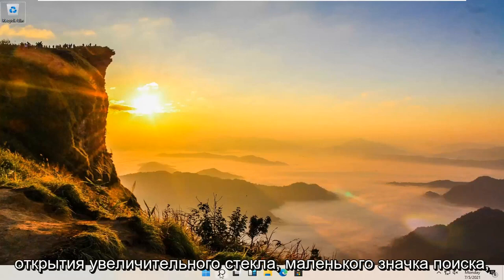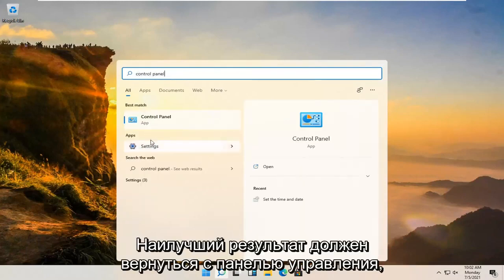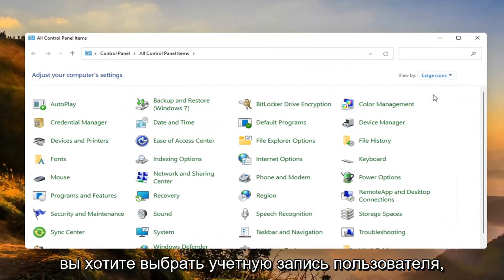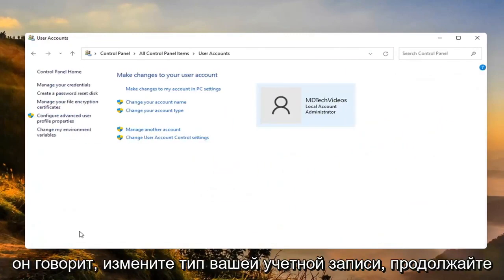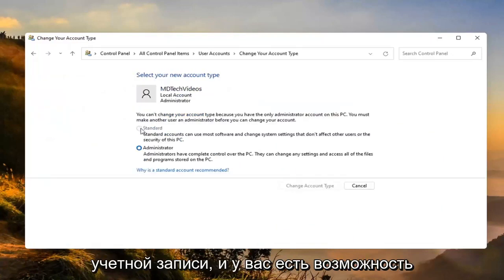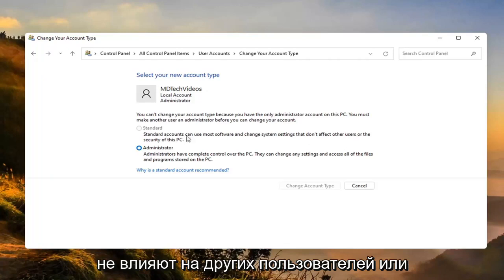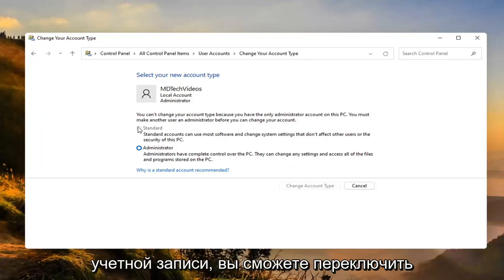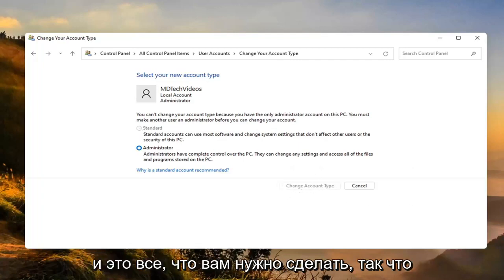Как сменить администратора в Windows 11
Изменение между учетной записью администратора и стандартной учетной записью в Windows 11 [Учебник]

В Windows 11 у вас есть два основных типа учетных записей для пользователей, включая «Администратор» и «Стандартный пользователь», каждый из которых предлагает свой набор привилегий для использования устройства и приложений. Тип «Администратор» обеспечивает полный контроль над системой, что означает, что пользователи могут глобально изменять настройки, устанавливать приложения, выполнять задачи с повышенными правами и выполнять практически все что угодно.

Вопросы, рассмотренные в этом руководстве:
изменить учетную запись администратора виндовс 11
изменить учетную запись администратора на стандартного пользователя Windows 11
изменить имя учетной записи администратора windows 11
изменить пароль учетной записи администратора виндовс 11
изменить электронную почту учетной записи администратора windows 11
как изменить учетную запись администратора виндовс 11
сменить учетную запись администратора майкрософт виндовс 11
изменить учетную запись администратора на виндовс 11
изменить учетную запись администратора на компьютере
как изменить учетную запись администратора
изменить окна учетной записи администратора

Если вы хотите повысить уровень надежного пользователя или ограничить права непослушного пользователя на вашем ПК с Windows 11, существует несколько способов изменить тип учетной записи со стандартной на администратора и наоборот. Хотя стандартная учетная запись позволяет вам получить доступ к устройству и вносить изменения, которые не влияют на других пользователей, вам необходимы права администратора, чтобы иметь полный контроль над операционной системой, ее приложениями и настройками в Windows 11. В этом руководстве показано, как изменить тип учетной записи пользователя в Windows 11, от стандартной до администратора и наоборот, шестью различными способами:

Использование учетной записи администратора позволяет изменять параметры безопасности, устанавливать аппаратное и программное обеспечение, получать доступ ко всем файлам и вносить изменения в другие учетные записи пользователей. Однако, если вы забыли свой пароль, ваш компьютер был заблокирован или ваши права администратора были случайно отозваны, вы не сможете внести нужные изменения. Вот как изменить администратора в Windows 11:

Для сравнения, тип учетной записи стандартного пользователя имеет более строгие ограничения. Пользователи со стандартной учетной записью могут работать с приложениями, но не могут устанавливать новые приложения. Они могут изменять настройки, но только те, которые не влияют на другие учетные записи, а это означает, что глобальные конфигурации системы не разрешены. Если приложению или команде требуется повышение прав, для выполнения задачи им потребуются учетные данные администратора.

Обычно рекомендуется использовать учетную запись со стандартными привилегиями, поскольку она обеспечивает более безопасную среду. Однако, в зависимости от ситуации, может потребоваться изменить тип учетной записи с обычного пользователя на администратора (или наоборот), а в Windows 11 есть несколько способов выполнить этот процесс с помощью параметров, панели управления, учетных записей пользователей, PowerShell и команды. Быстрый.